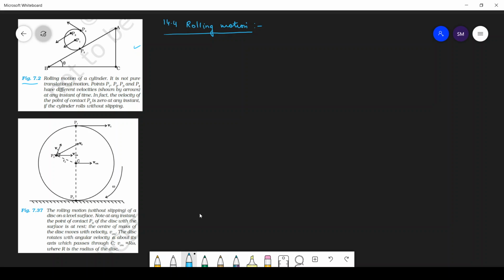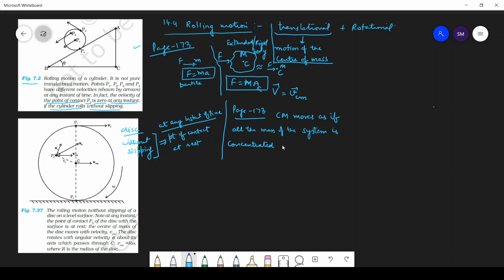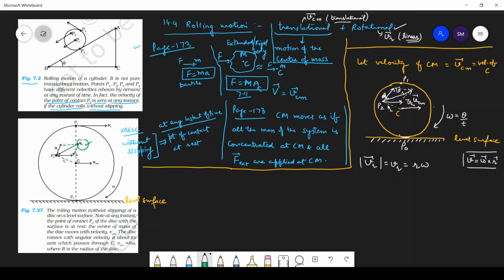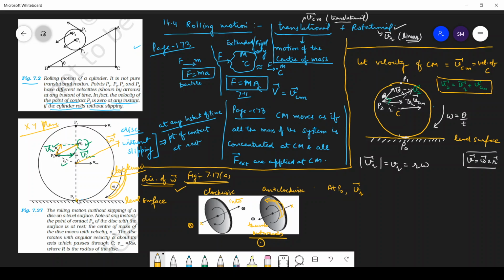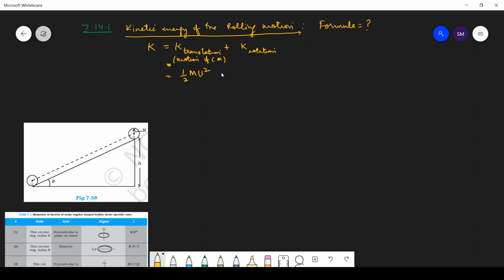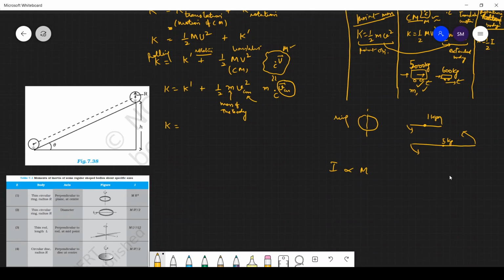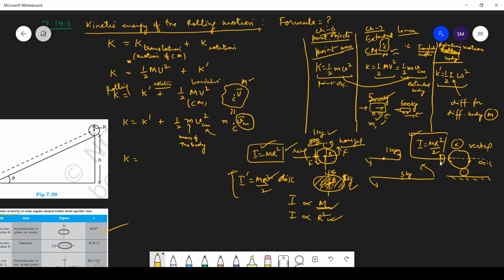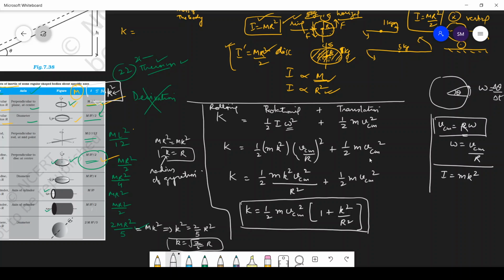#27 class 11 Physics NCERT ch 7 7.14 Rolling motion and kinetic energy of the rolling motion